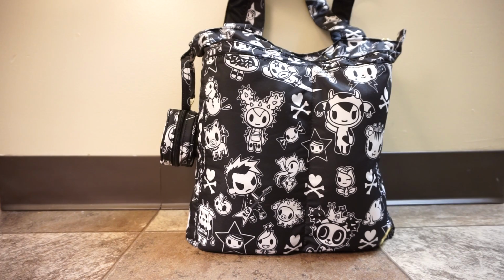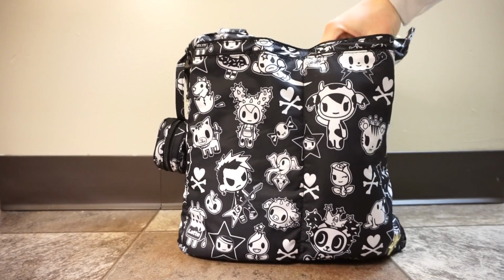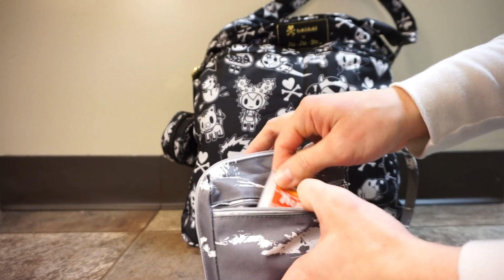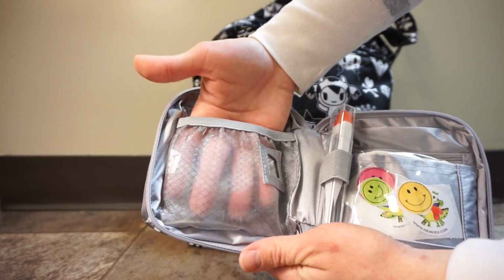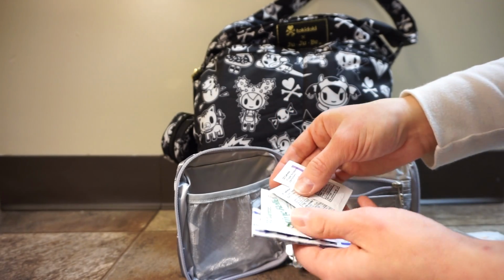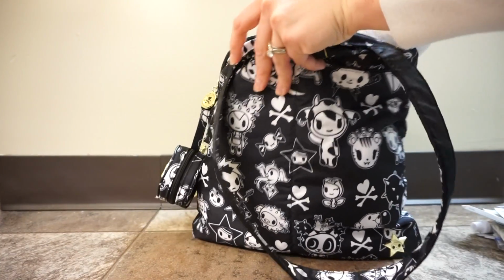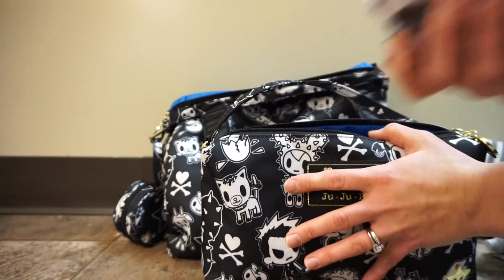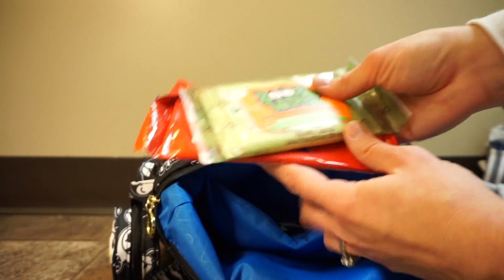Requested Video: Ju-Ju-Be Be Light in The Kings Court Packed for the Park!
This is a requested packing video for the Be Light packed as a diaper bag for the park. I have a 9 month old and a 4 year old, so it is packed for both of them :) To see how this bag looks on the body,